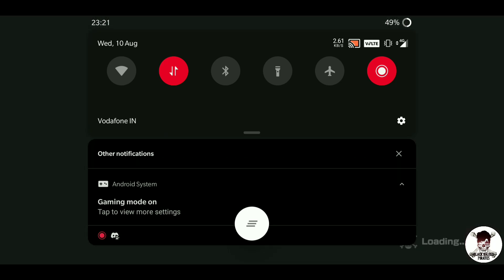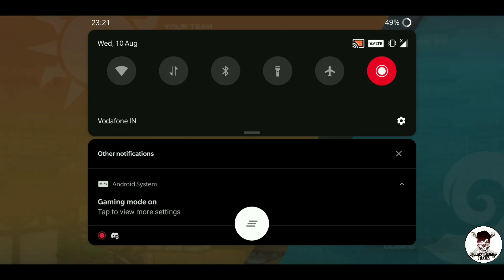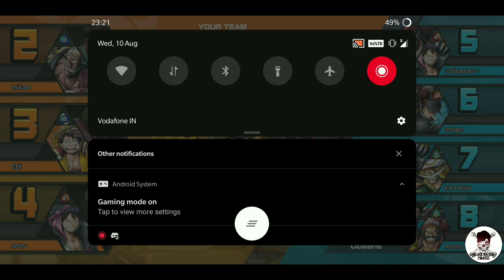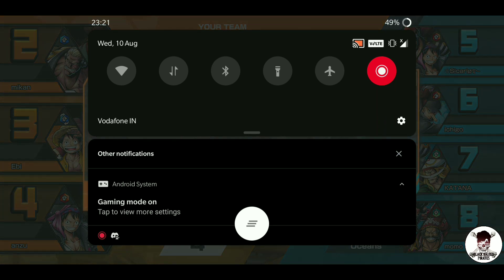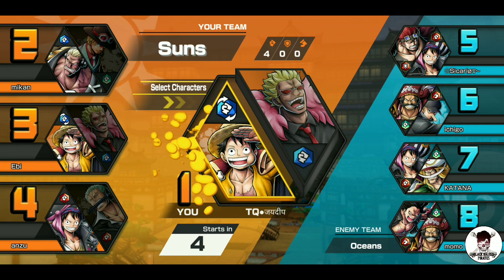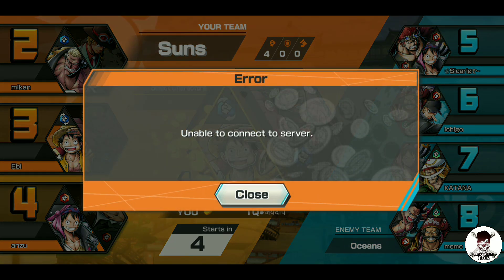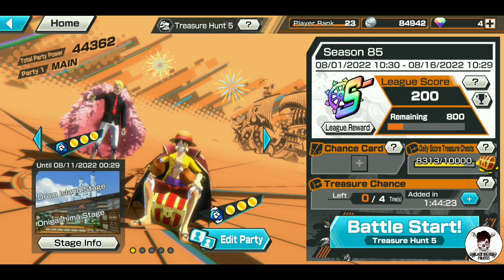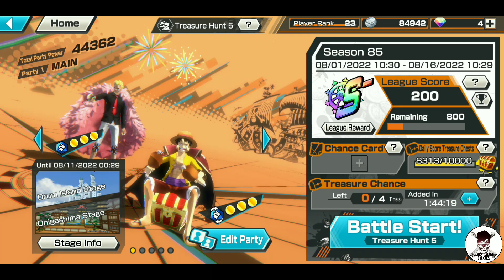FASTEST WAY TO DEMOTE YOUR RANK | OPBR | ONE PIECE BOUNTY RUSH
Hi, welcome and enjoy this video.

GAME - ONE PIECE BOUNTY RUSH
SCREEN RECORDER - DEFAULT
VIDEO EDITING APP - KINEMASTER(EDITED BY ME)
THUMBNAIL MAKING APP - PICSART(EDITED BY ME)
DEVICE DETAILS - ONE PLUS 5T(6/64)
Some of the products that i use•
My discord server:
(Join if you are a active discord user)
JOIN MY OPBR AND BBS ALLIANCE:
The Quincy

All rights reserved to the authors, if you own some material from this video and do not want it displayed here, send an email to me and I will immediately remove it.